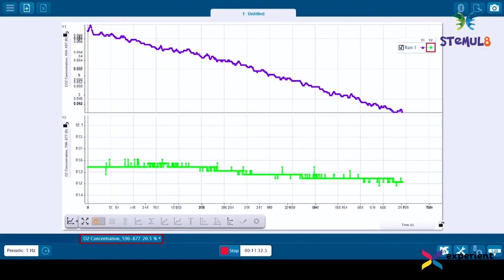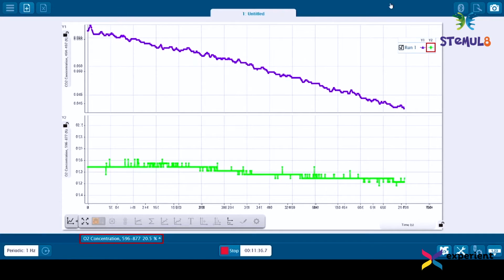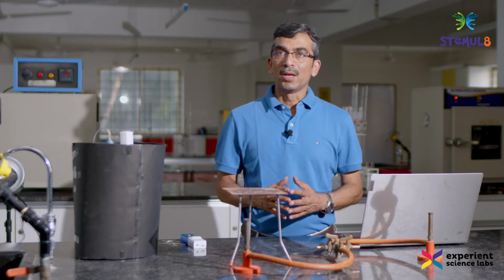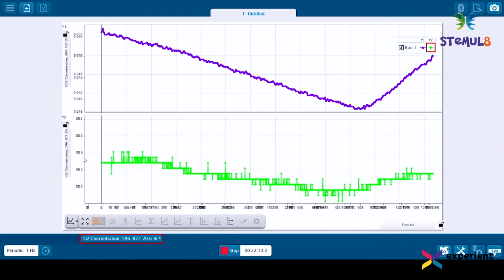Effect of light on Photosynthesis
In this experiment, Virendra demonstrates the effect of light on photosynthesis as measured by the oxygen and carbon dioxide gas sensors - in the presence and absence of light. It gave some results on the expected line but not all. Watch this video for more and see if you can throw some light, literally.

to enroll in the online live interactive course for experiential learning through such experiments appropriate for grades 6 to 10.  40+ unique experiments designed for each grade, help students to understand the concept quicker and forever. These experiments are brought live to the students from one of the best-equipped science labs in the country for the students. This is how science should be learned - through experiments and activities and not by rote methods.